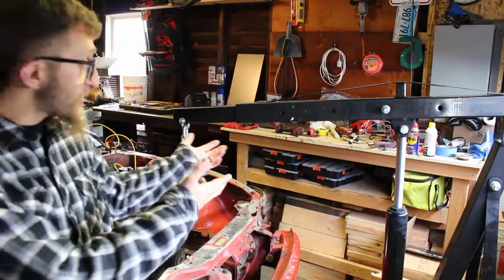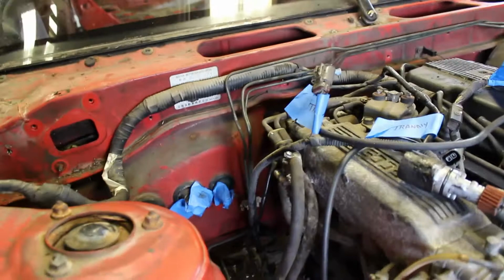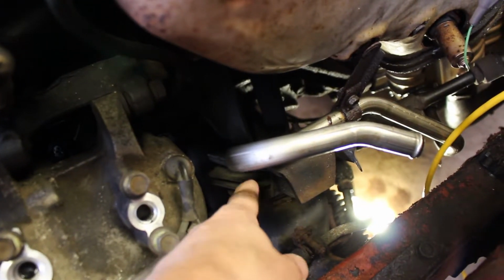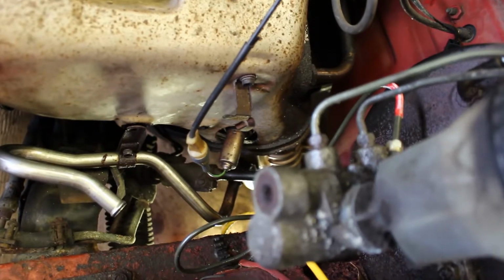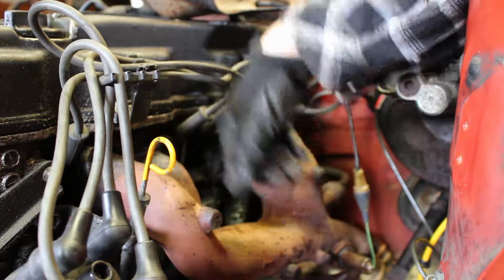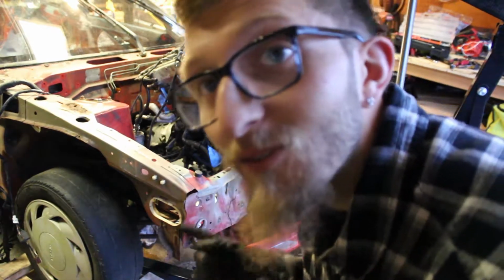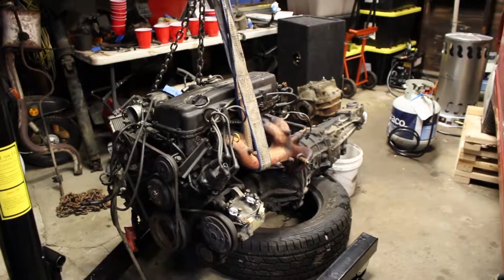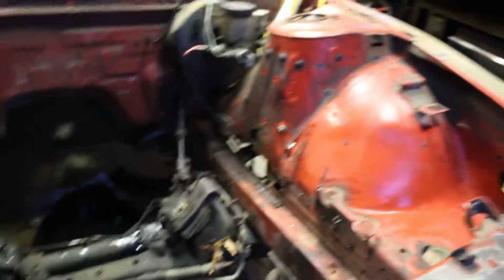240SX REBUILD- Ep10 THE MOTOR GETS PULLED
Heck ya! I finally get the motor and trans out of the 240sx